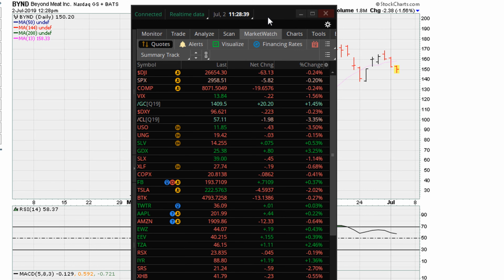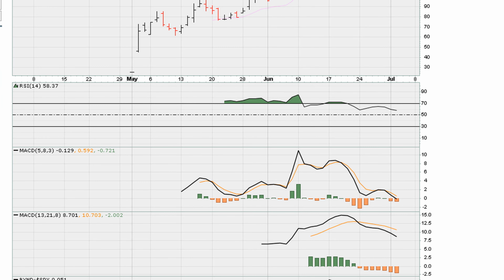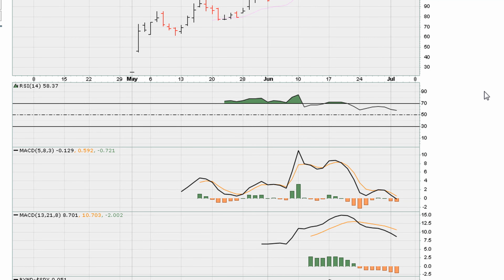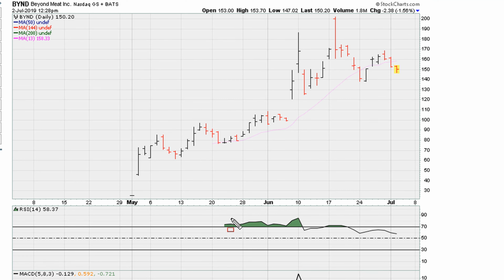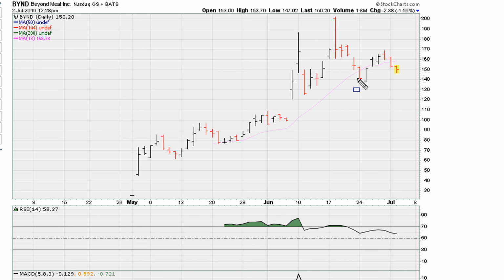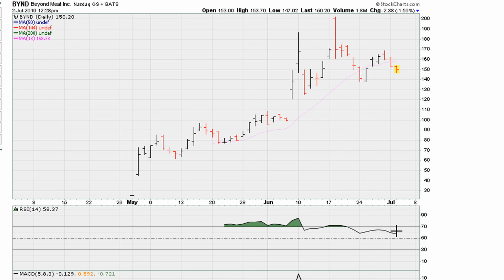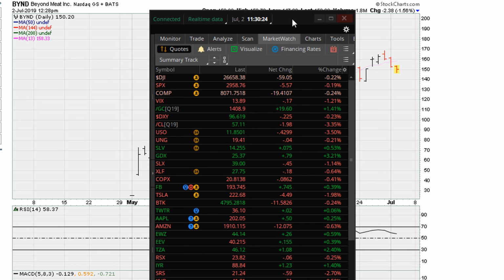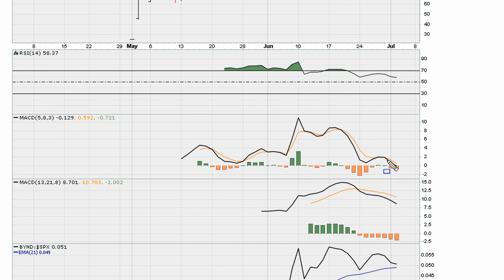The Risk of Fresh RSI, or MACD Lows - #992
We look at the concept of RSI (Relative Strength Index) uniform action back test single line analysis and how to use them. Ya, NOW you know! Original Muathe.com Concepts.

Based mostly on Original Muathe.com Concepts. Bang!

BYND [~ $149.00]

Follow up link above... We look at the consequences of RSI negative divergence, failed RSI 69.1 rejection levels -especially when done with uniform activity.

BYND $BYND $SPY $IVV $VOO $SSO $SH $UPRO $SDS $SPXL $SPXU $SPXS $PPLC $SPDN $SPUU

ABOUT MUATHE.COM

SIDENOTES

Exclusive,
Pending,